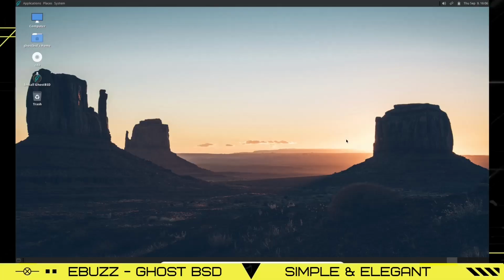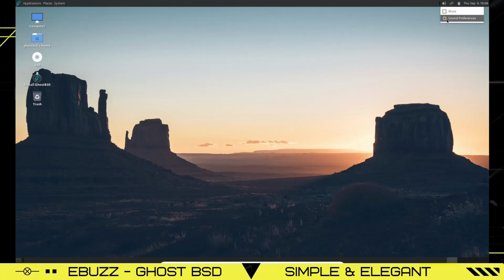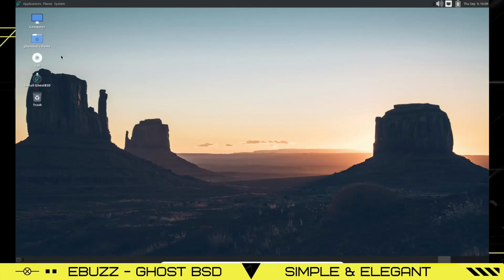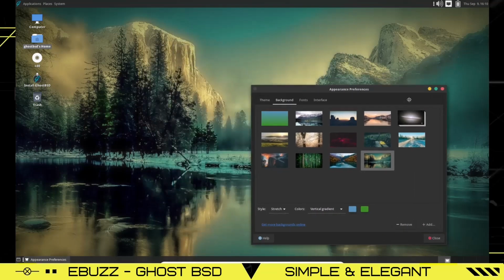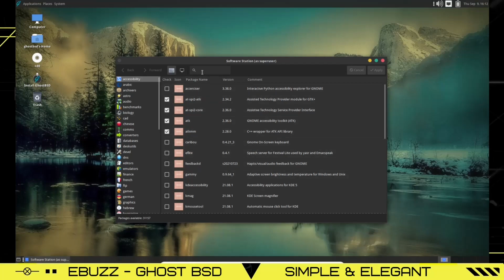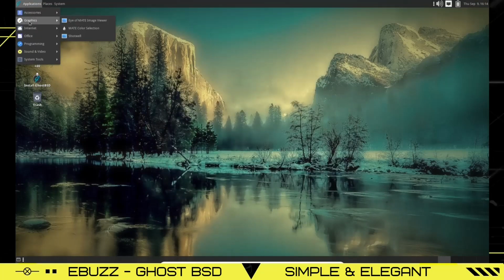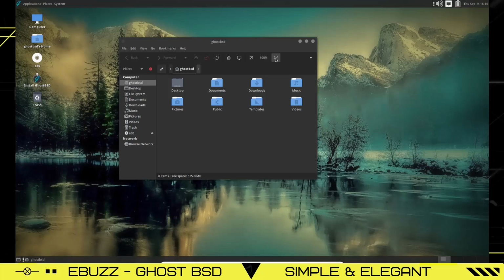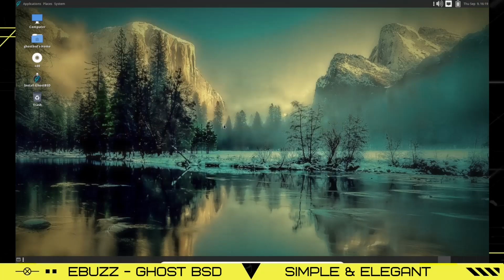GhostBSD - Simple and Elegant Desktop BSD Operating System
A quick look at the simple, elegant GhostBSD operating system.

GhostBSD provides a simple desktop-oriented operating system based on FreeBSD with MATE and OS packages for simplicity. In addition, GhostBSD has a selection of commonly used software preinstalled to make it easy on your computing journey.